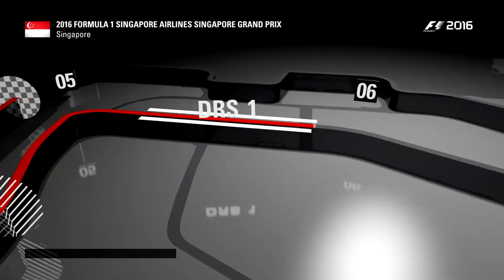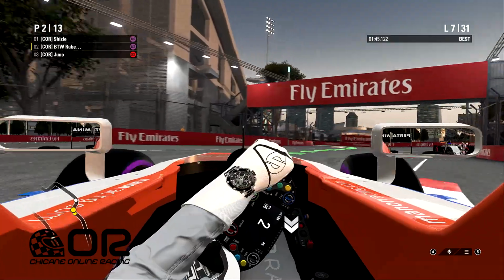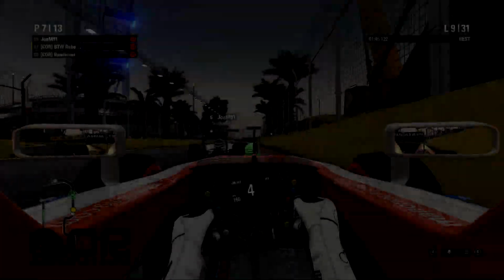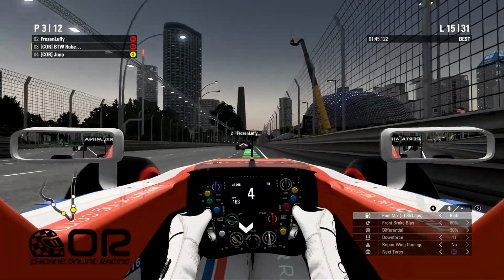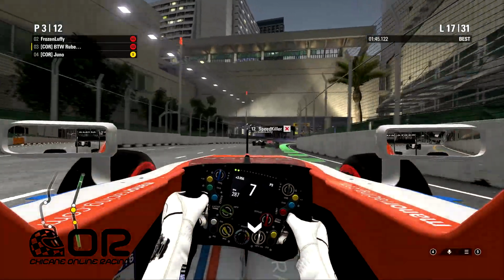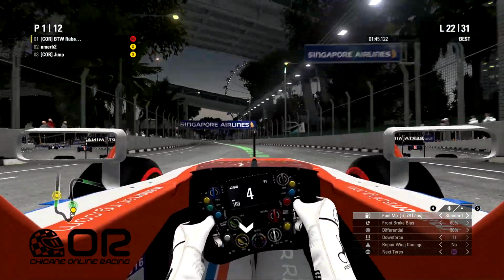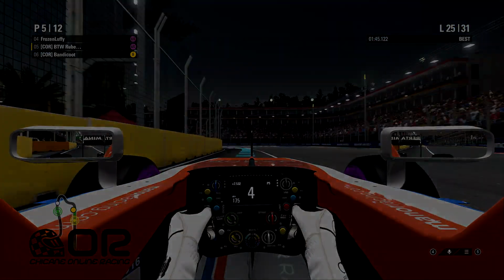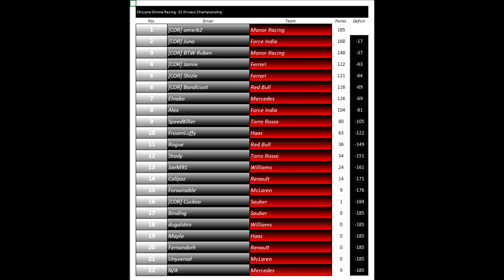Chicane Online Racing Round 15 Highlights - Where the hell Haas the pace gone to?!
Commentated Highlights from the  F1 2016 Chicane Online League (COR) Singapore  (Marina Bay) (Singaporean) Grand Prix.

Assists: All off